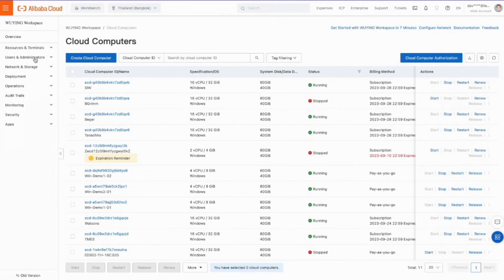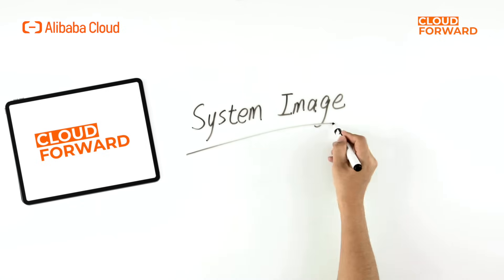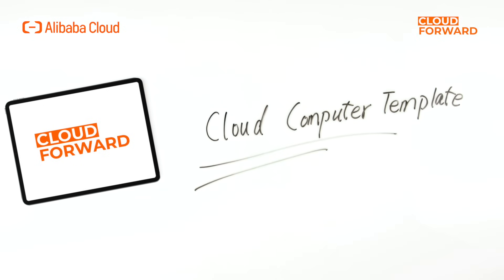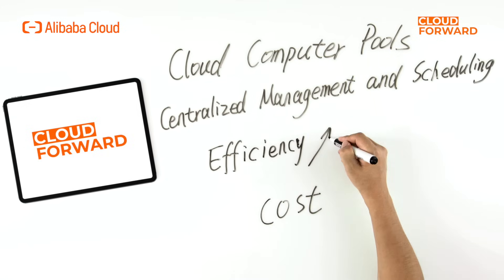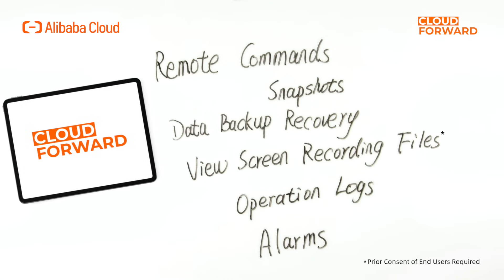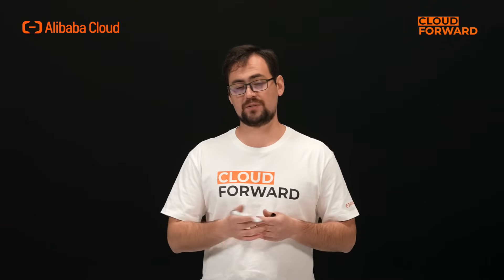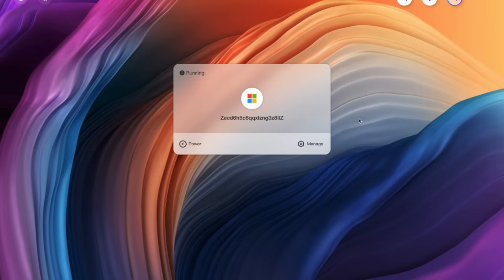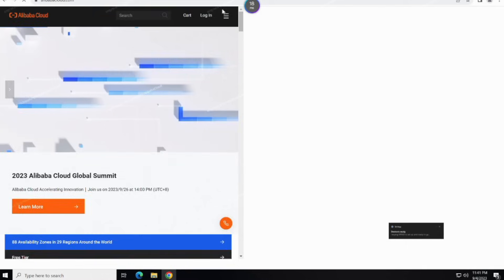Alibaba Cloud—WUYING Workspace | How does WUYING Workspace work?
Let's get hands-on experience on how to operate Alibaba Cloud's WUYING Workspace.

In this series, we will talk about Alibaba Cloud WUYING Workspace. Alibaba Cloud WUYING Workspace, formerly Elastic Desktop Service (EDS), is upgraded after it incorporated the technology of WUYING.

WUYING Workspace provides a cloud computer service that is secure, efficient, and easy to use. You can use WUYING Workspace to quickly create and manage cloud computers and build a secure, flexible office system. Cloud computers can unleash mass computing power to run diverse applications. In addition, the Alibaba Cloud protection system ensures business data security on cloud computers. WUYING Workspace provides optimal user experience with a secure and efficient office system that is easy to use.